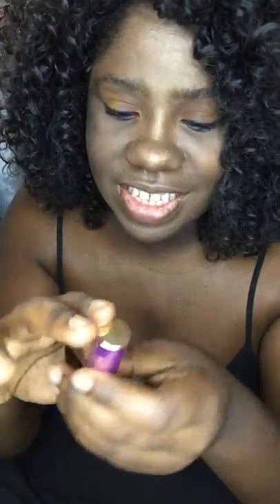This Lighting and Make up got me feelin myself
Zomei 14' LED Live streaming light

If you are  interested in the light I just reviewed  the link is above for $99.99  versus the previous price of 89.99 and the deal price of 31.99

 Tofilo 14' Bi-Color Led light

After reading the reviews for this light and seeing the original price coupled with the reviews on Amazon I think this could be a decent starter live streaming light.  rank booster is offering a coupon for 30% off this light making it $65.09 versus 92.99 that Toflio offers it for on Amazon.